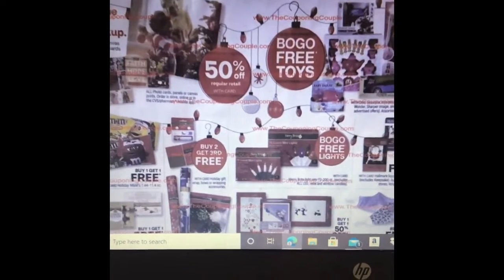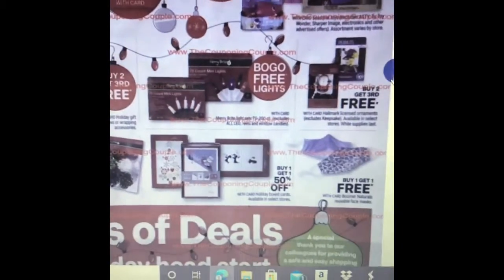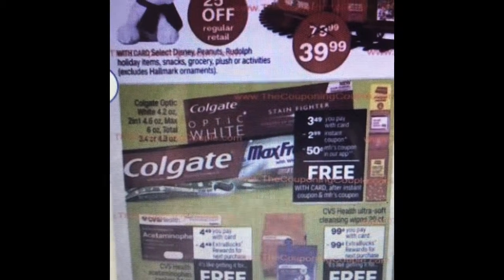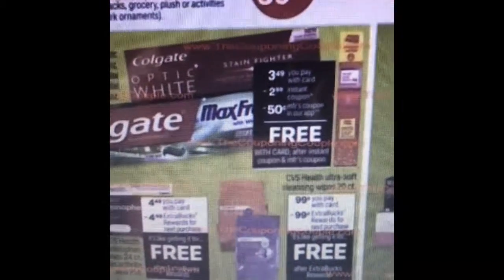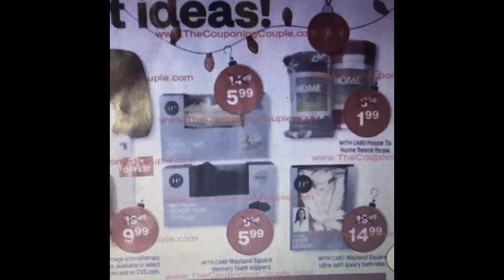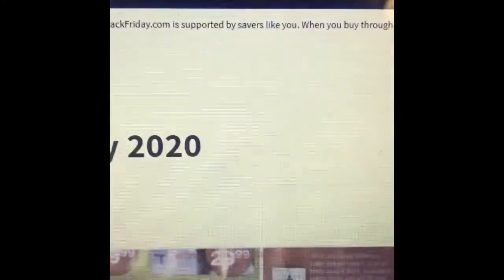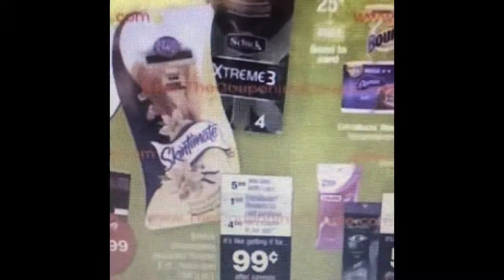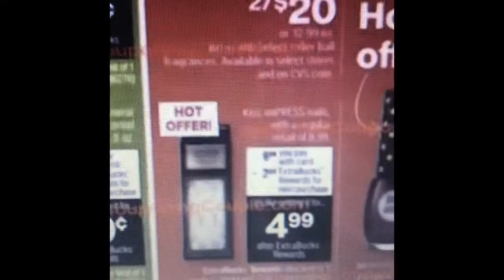CVS Black Friday Ad 2020| How to coupon at CVS| Couponing Tips| Beginner's guide to couponing at CVS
Hi Everyone!

I understand the deals are not up to par with the other retailers for Black Friday, but I wanted to share with you all how to coupon at your local CVS store and this ad shares some easy deals to begin!

First step: Sign up for an extra care card (it is completely free) either in store with a cashier or at the link listed down below:

Second step: Once you created an account, you will receive an extra card to attach to your keychain in store or receive your extra care card number through email if you applied online. Once you have your extra care card number, download the CVS app.

Third step: Once you downloaded the CVS app and have linked your account number, you can download manufacturer coupons to your card that given week and see which CVS coupons are available to print that given week at the red  box machine located inside of CVS or you can send to card through the CVS app. *These are different from manufacturer or ECB, these are CVS exclusive coupons*

Fourth step: If you need more manufacturer coupons, you can either sign up for coupons on retailmenot.com and have them sent to your house, if you are not already receiving coupons such as: P&G Inserts, Smart Source, etc. or you can print some coupons off of coupon.com or you can go to your local dollar tree and purchase the Sunday paper for only $1 and it will have all of the coupons :)

Fifth step: Check on your app for upcoming ads  through CVS (The CVS ad does a great job breaking down the deals for the week) and check your app and coupon inserts to see if you can pair a coupon with a deal that week. If so, save the coupon to the card and use at check out and be sure to inform the cashier you would like to use a digital coupon on your CVS card. Also, at the red box, scan your card or enter your card number to print out CVS exclusive coupons. Sometimes, you receive "Extra Care Bucks aka: ECB" which you can use towards any purchase at CVS. Ex: Say you print a $2 ECB and your purchase totals $5, you give the cashier the $2 ECB and it will knock down your total to $3+sales tax.

Terms:
ECB💸: Extra Care Bucks, which is basically rewards to spend at CVS stores towards your purchases.
MFR: Manufacture Coupons, usually found through the CVS app, coupon inserts, and newspapers.
Red Box Machine: A red machine usually located inside of CVS in front of the store that prints out exclusive coupons to CVS.  Every Sunday, there will be a new set of coupons to print.

Beautylicious Budgeting Tip: If possible, it is best to use an ECB, MFR coupon, and a CVS coupon printed at the red box machine at your local CVS store for the best savings 😊

💖About Me: My name is Anna and I am 25 years old. I have lived in California my whole life! My husband and I have been married a little over a year now and we have two dogs 🐾. Marshmallow is 7 years old, he is a Chugg and such a momma's boy! Coco is 2 years old and is a pomchi and she loves having us both around 24/7. I have a bachelor's degree in Sociology. The rare thing about my channel is that not only do I use affordable products, but I coupon the majority of them or sjhare tips on how to get an even lower price😊. One thing I want to note, I do like good quality items and name brand stuff, I just do it on a budget😉  I am a firm believer in not spending more than you have to. If you enjoy learning about what makeup products work best at a good price and would like to learn how to save money, I would love to have you as a subscriber 🥰 One last thing, I want to note is that I want to keep this channel and comments a safe place for everyone, so let's stay positive , I would love to hear from you all in the comment box down below, and do not forget to hit the subscribe button.🤗